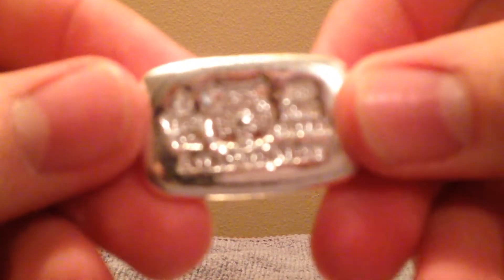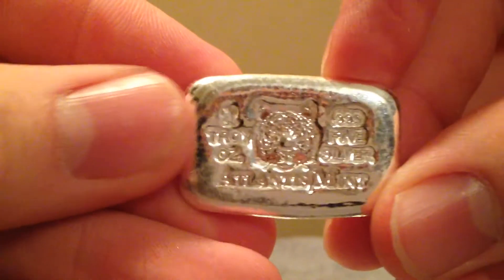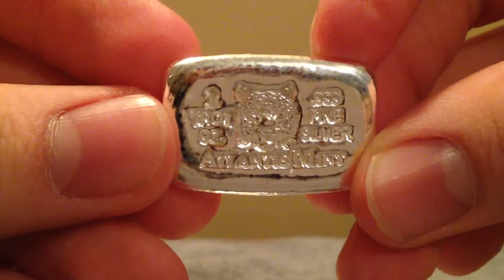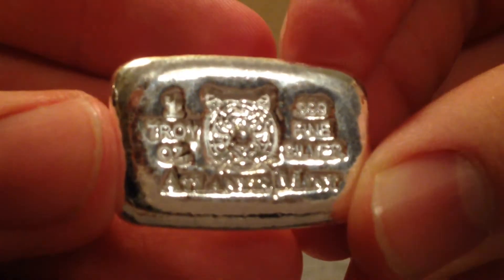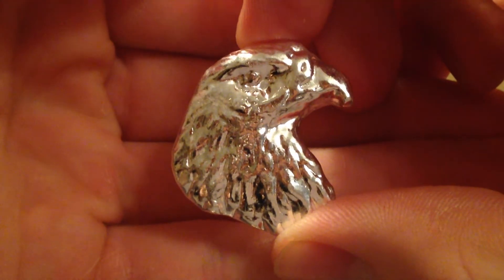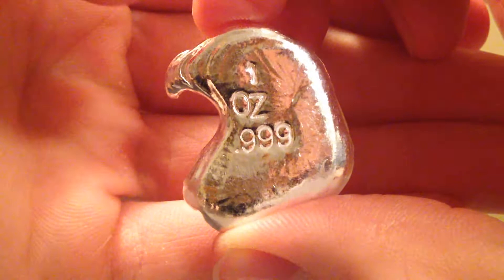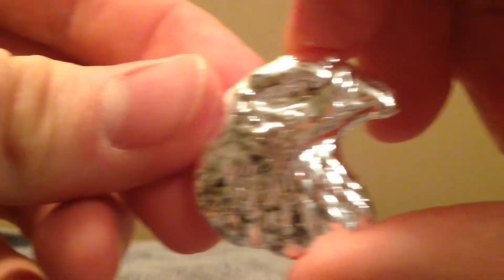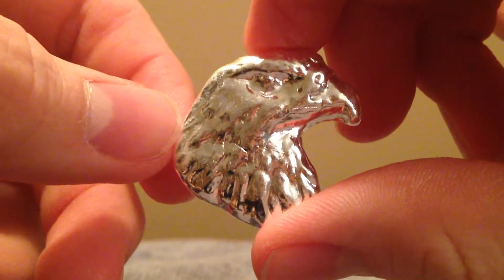First YouTube Video, Atlantis Mint Hand Poured Eagles and Tiger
I am new to this whole YouTube thing and the whole silver stacking but figured I would give it a shot. This video is about 5ozs of silver that I just got in from the Atlantis mint the other day. I also will be posting videos of antiques that I collect as well!